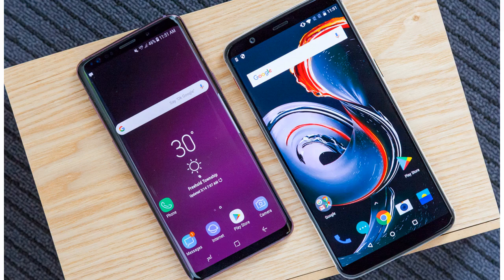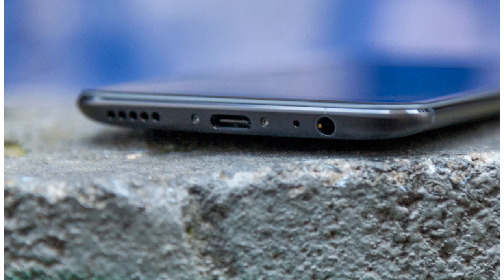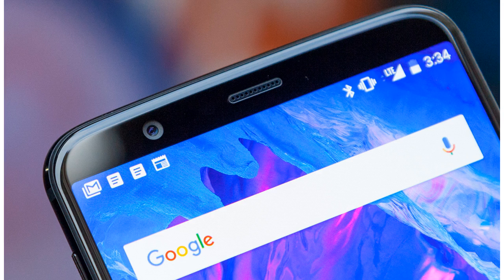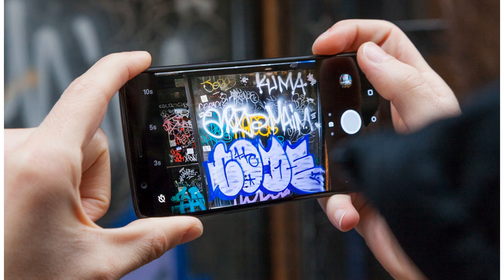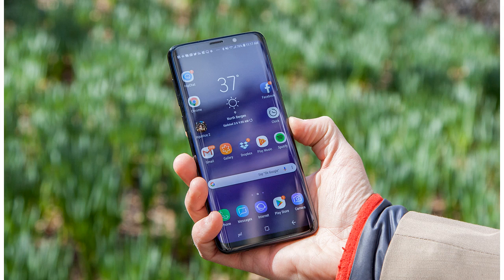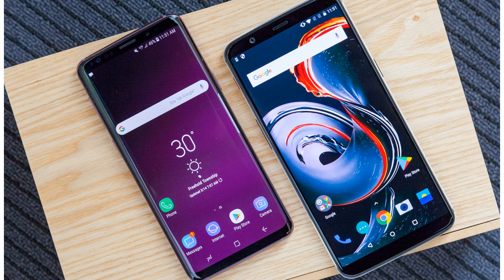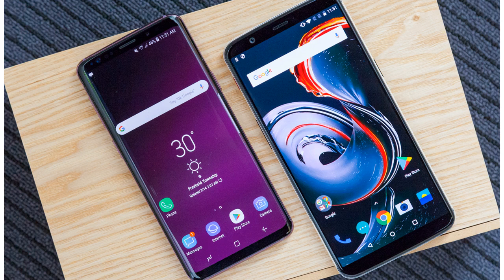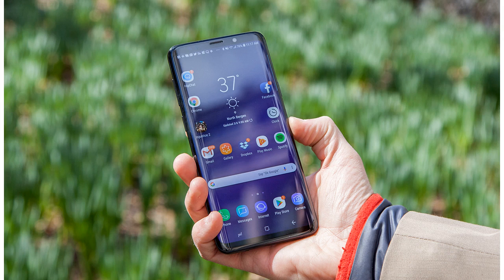Galaxy S9 vs. OnePlus 5T: Closer Than You Think